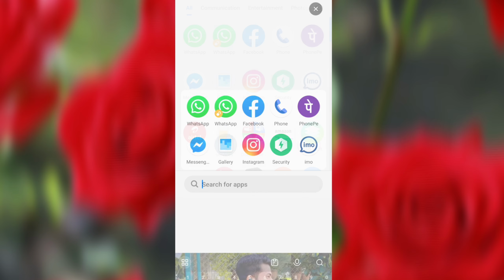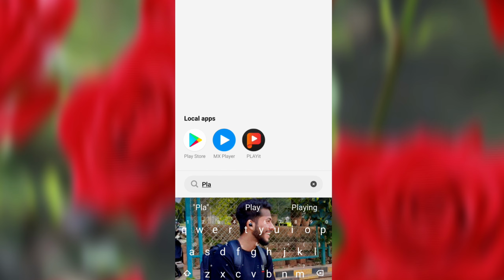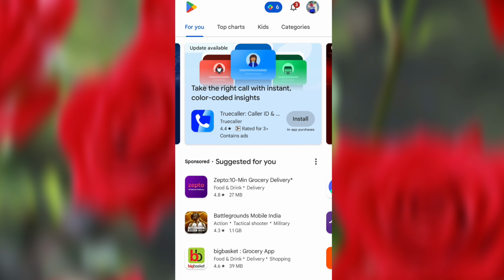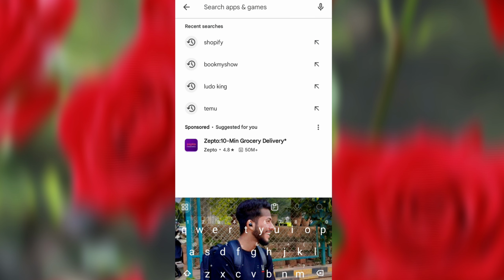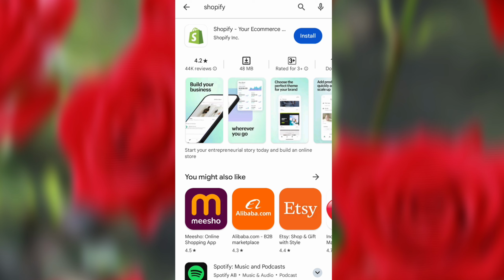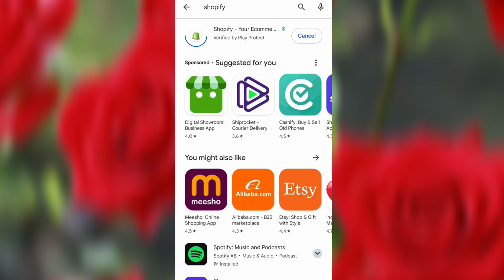How to Download & Install the Shopify App on Android 📲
Eager to manage your Shopify store right from your Android device? Downloading and installing the Shopify app is quick and easy! With the Shopify mobile app, you can track orders, manage inventory, and keep your business running smoothly wherever you go. Follow these simple steps to get started!

 Steps to Download & Install Shopify on Android:

1.Open the Google Play Store 📲
   Unlock your Android device and tap on the Google Play Store icon.

2.Search for “Shopify''🔍
   Type "Shopify" in the search bar at the top and look for the official app by **Shopify Inc.**.

3. Install the App⬇️
   Tap on the Shopify app icon, then hit the "Install" button. The app will start downloading and will automatically install once done.

4. Open & Log In 🔑
   Once the installation is complete, open the app and log in with your Shopify account. If you're new to Shopify, tap "Sign Up" to create an account.

5. Enable Notifications 🛎️
   Allow notifications so you can stay updated on your orders, customers, and more!

Start managing your business with the power of Shopify, all from your phone!